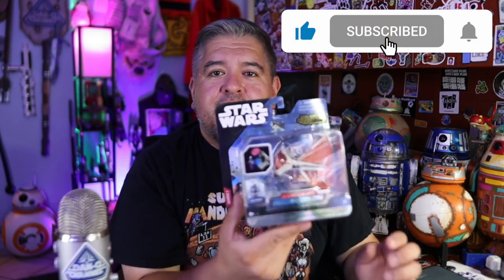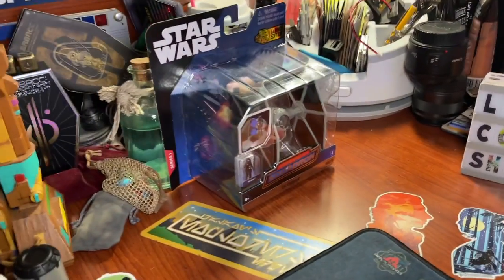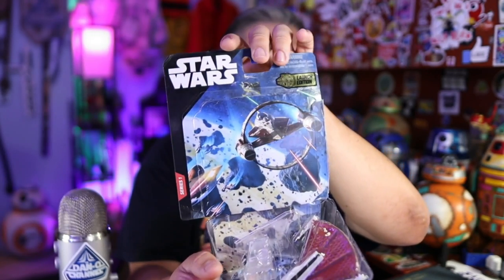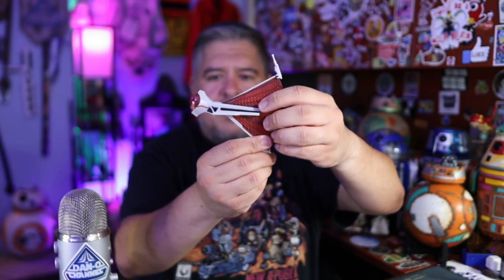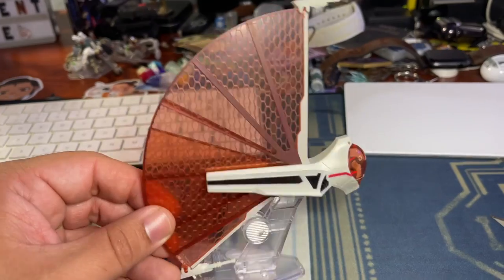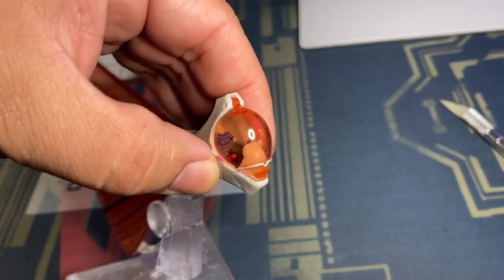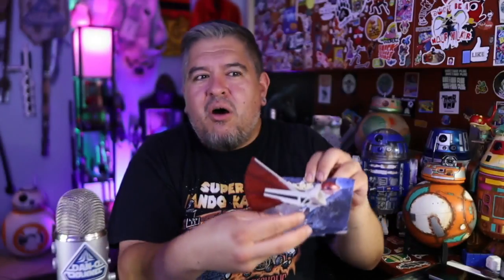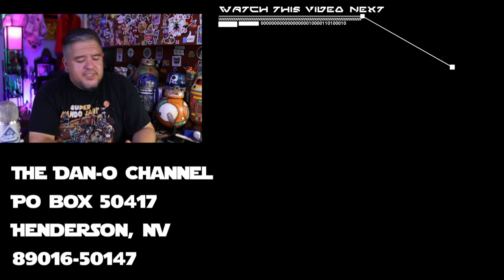Star Wars Micro Galaxy Squadron Asajj Ventress's Ginivex Starfighter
I got my hands on the new Micro Galaxy Squadron Ginivex Starfighter with Asajj Ventress from the Light Armor Class. This vehicle retails at $12.99 and I found mine at Wal-mart.

Purchase Star Wars Micro Galaxy Squadron on Amazon
For my friends in the UK